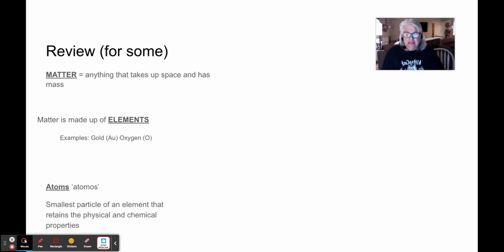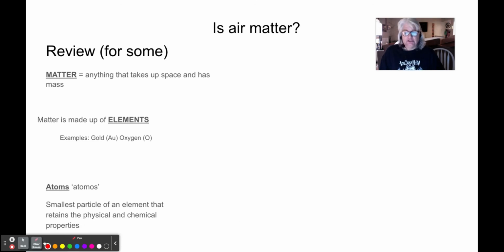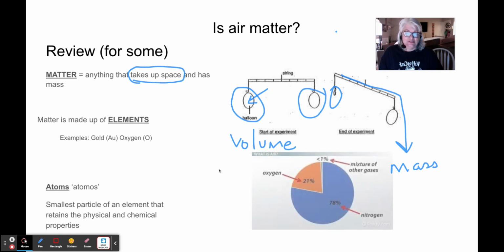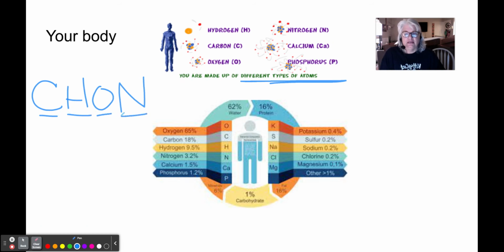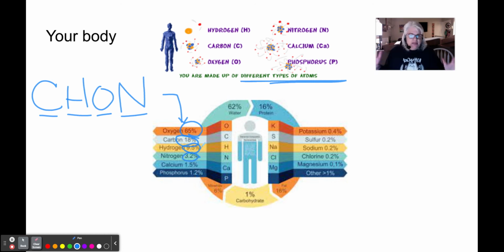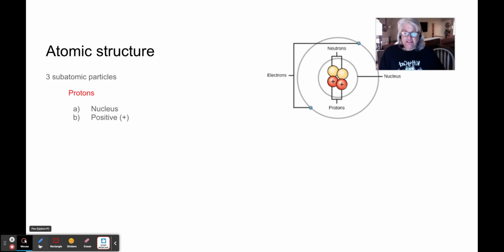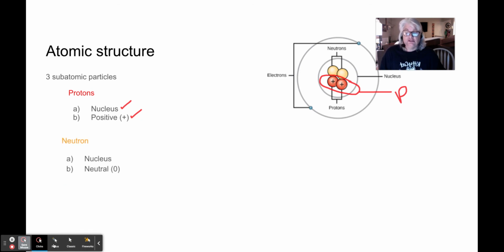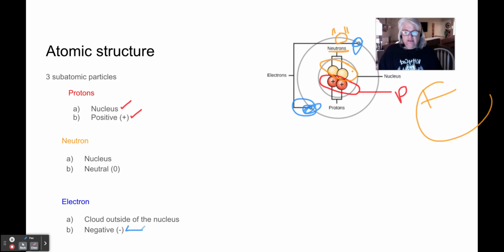Intro to the Chemistry of Life